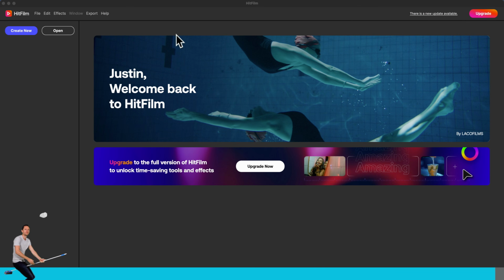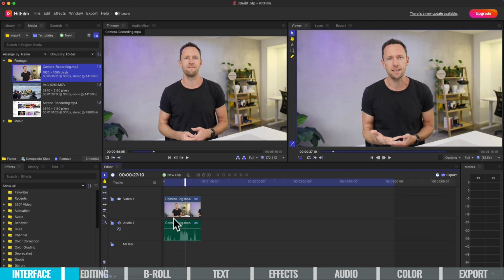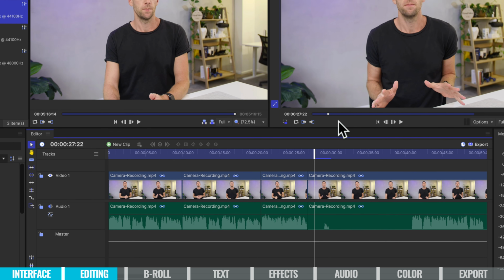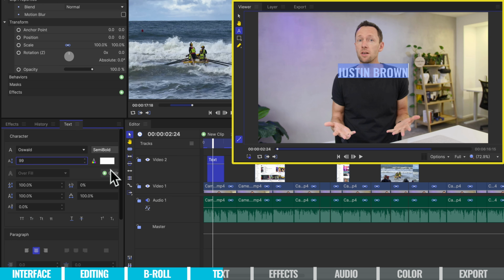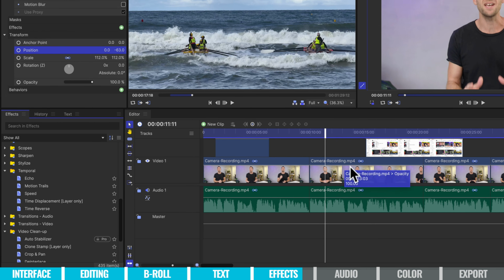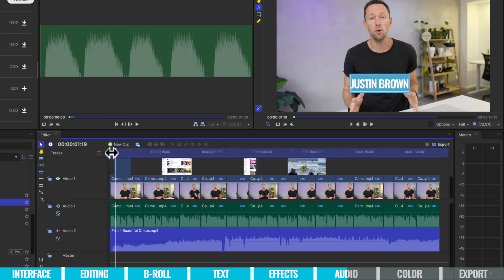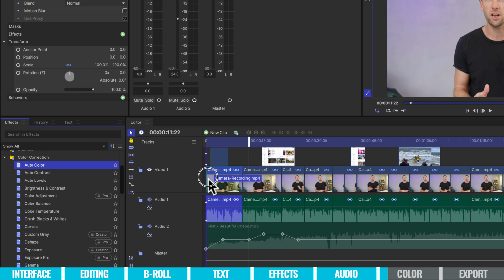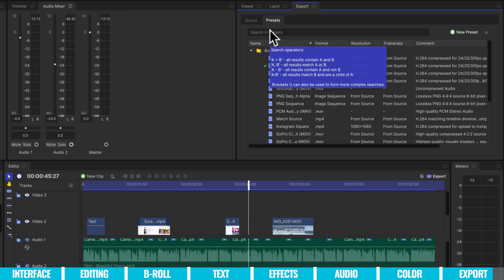HitFilm - Complete EXPRESS Tutorial For Beginners!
HitFilm tutorial for beginners! Previously called HitFilm Express, this video editing software has seen some big changes. Learn how to use this video editor for PC & Mac right now.

Timestamps:
00:00 HitFilm - Complete Tutorial For Beginners!
00:30 Getting Set Up In HitFilm
00:58 How to Start a New Project in HitFilm
01:40 How to Save Your Project
01:55 HitFilm Interface Overview
04:01 How to Import Media in HitFilm
06:40 How to Import Only Video or Audio Clip
08:02 Playback Controls & Shortcuts
08:29 How to Zoom In/Out the Editing Timeline
08:45 How to Trim Clips in HitFilm
13:19 How to Add B-roll Clips in HitFilm
16:47 How to Add & Customize Text Graphics
18:54 How to Add Transitions in HitFilm
21:20 How to Add Zoom In Transition
23:04 How to Add Effects in HitFilm
24:12 How to Update Transitions & Effects
25:00 How to Add Music in HitFilm
27:10 How to Adjust Music Level in HitFilm
28:17 How to Add Sound Effects in HitFilm
28:54 How to Adjust Audio Levels in HitFilm
32:16 How to Use Keyframes in HitFilm
34:38 How to Color Correct / Color Grade in HitFilm
37:26 How to Apply Color Grading to All Clips
38:11 How to Use Grade Track in HitFilm
39:34 How to Export Your Project
39:57 How to Create & Use Export Presets

Previously known as HitFilm Express, this video editor has had some big changes such as being bought by FXhome / Artlist! It has tons of cool features including a powerful motion graphics and VFX library which mean you can get really creative with your edits.

If you’re looking for the best free video editing software for PC or Mac, this is definitely one to check out. HitFilm is a high quality, pro-level video editor that’s completely free and has no watermark. Alternatively if you want to unlock more features than what’s available on the HitFilm Free plan, you can jump on the HitFilm Creator or HitFilm Pro paid plans.

In this video, we'll run through exactly how to edit videos using HitFilm. This includes going through all the top video editing features and tips, so you can edit with the HitFilm video editor like a PRO.